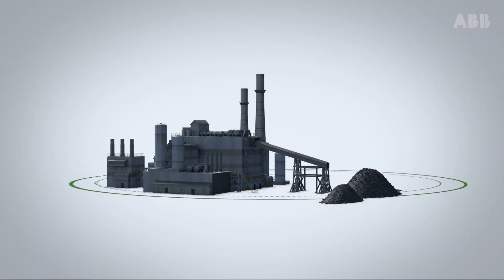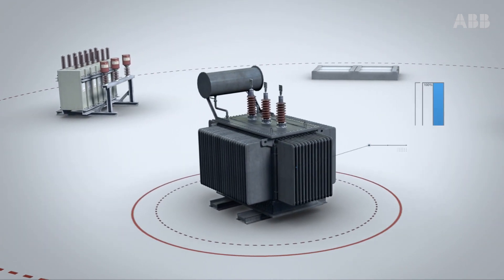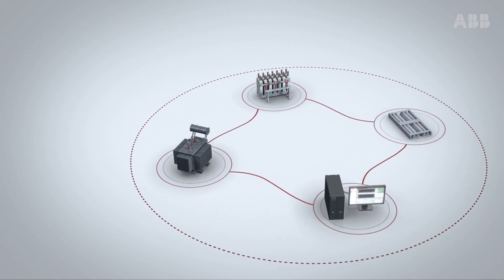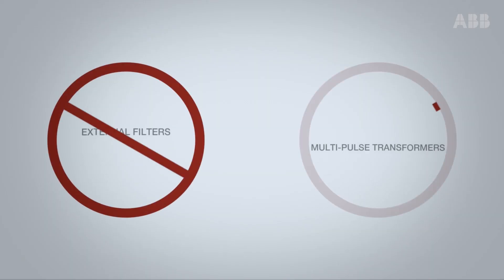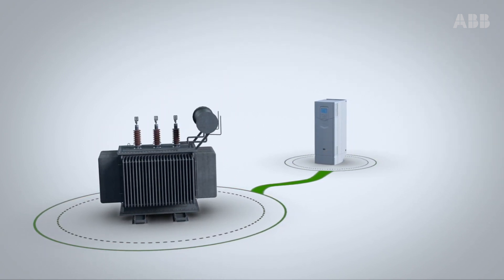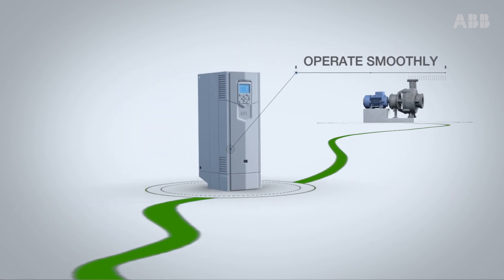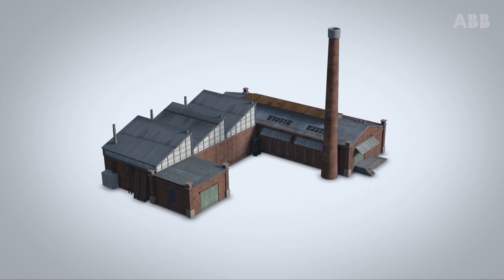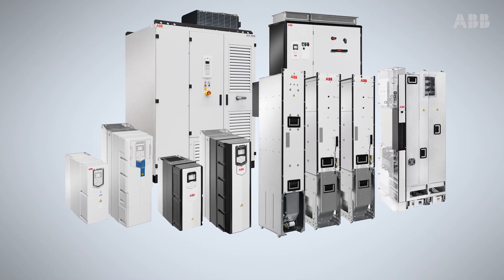Managing and controlling harmonics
Harmonics exist in any big power supply network. They effect power transformers, power factor correction capacitors, lighting and IT systems. Our range of ultra-low harmonic drives have built-in features which produce exceptionally low harmonic content at the drives input. Find out how to keep your networks stable and boost your business by reducing harmonics with our ultra-low harmonic drives.